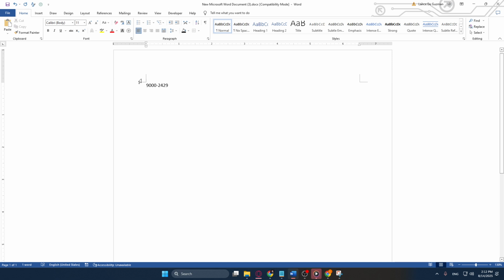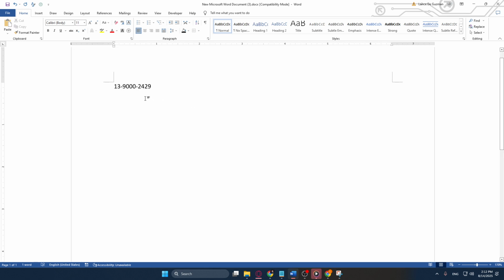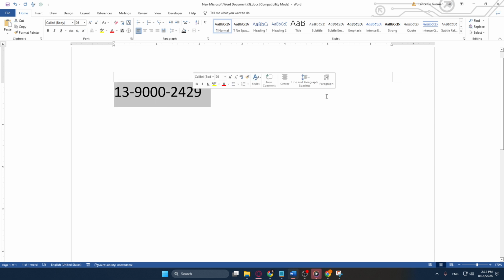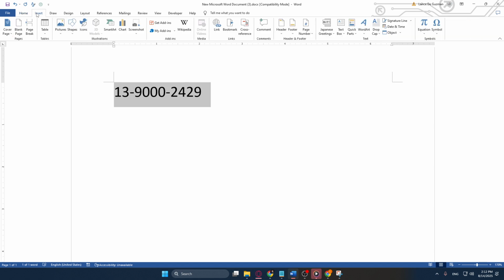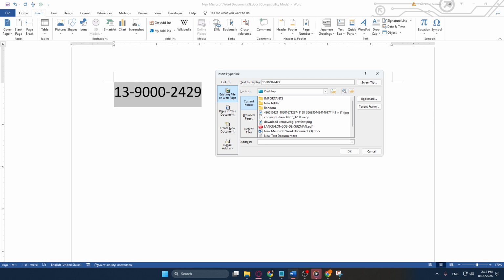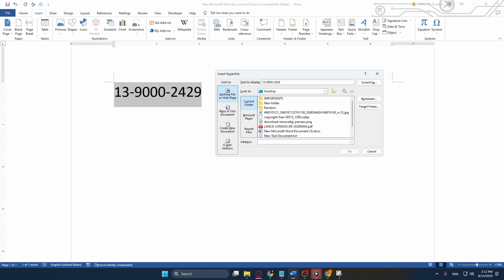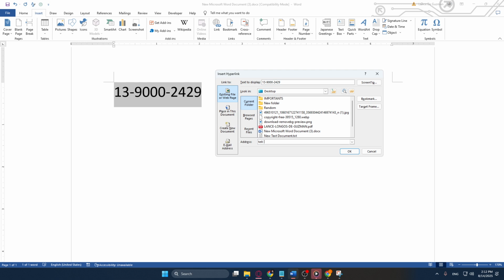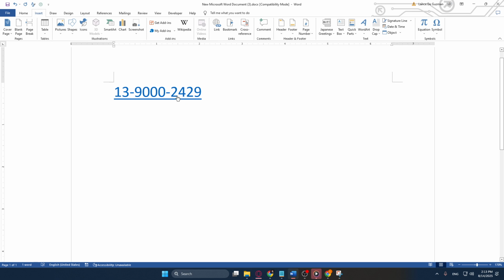How To Make Phone Numbers Clickable In Microsoft Word Documents [2026 Guide]